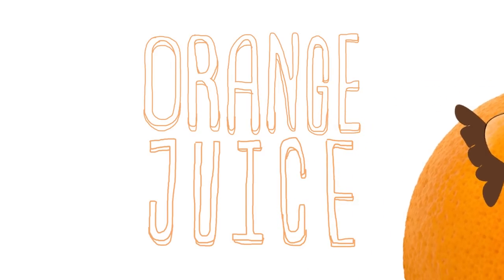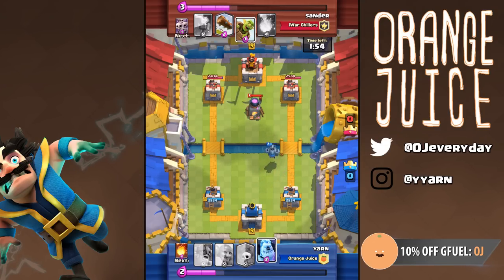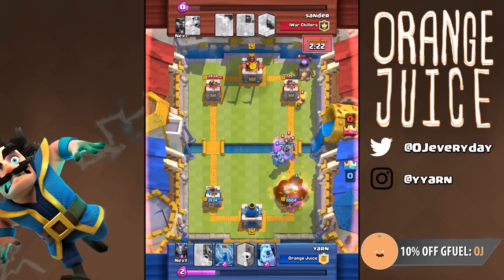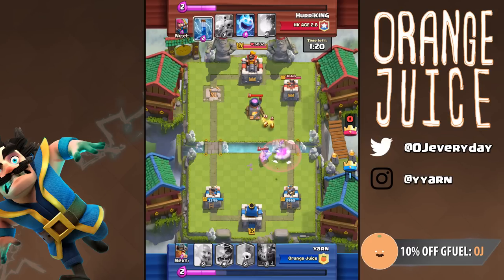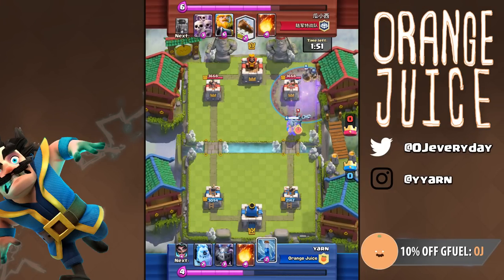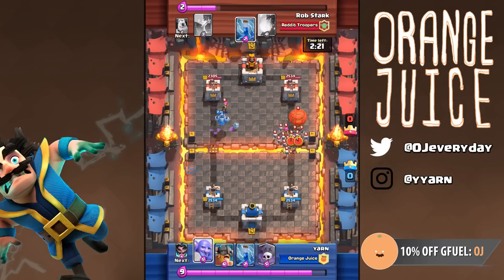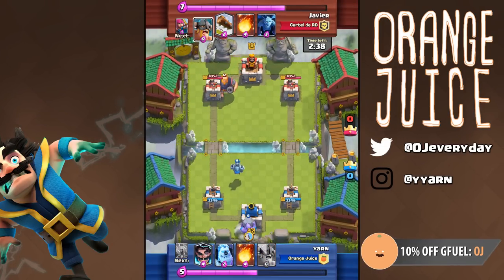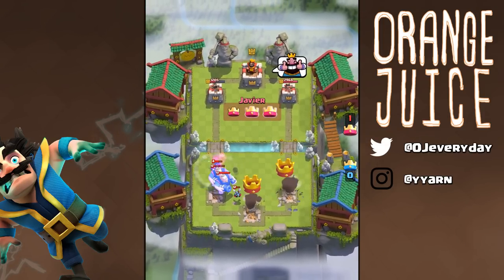Clash Royale | Electro Graveyard Bowler | Furnace Killer!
The EWiz, Graveyard, Bowler deck is the primary one that Pompeyo4 and I used to farm Electrowiz during the 3 day challenge. I managed to obtain my first level 4 Legendary card. Pompeyo obtained a MAX level Electro Wizard using this deck.

Grand prize is a PS4, official OJ shirt, and 1 year supply of G Fuel. 5 runner ups will each receive a box and shaker.